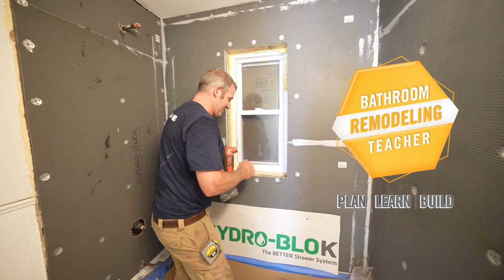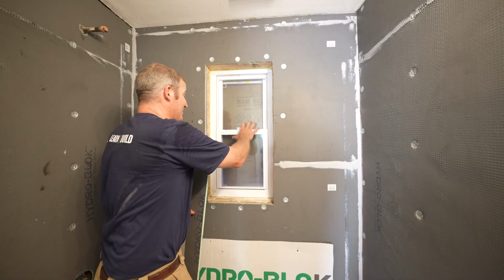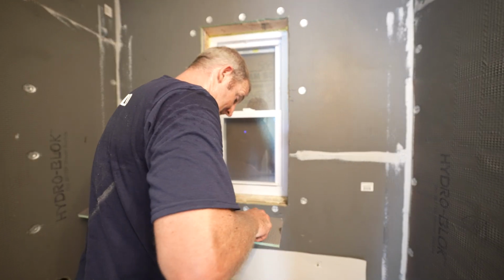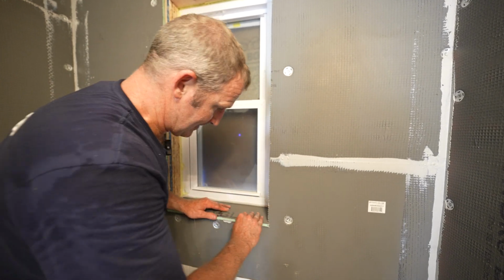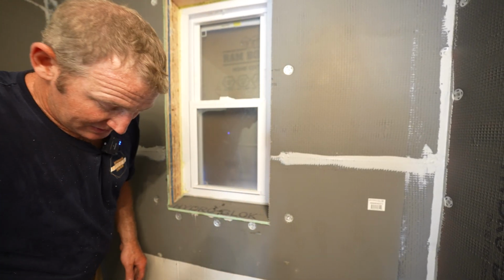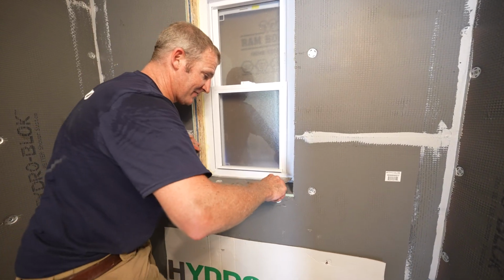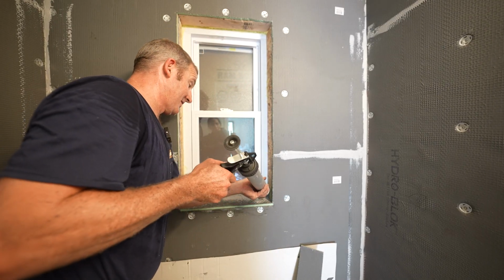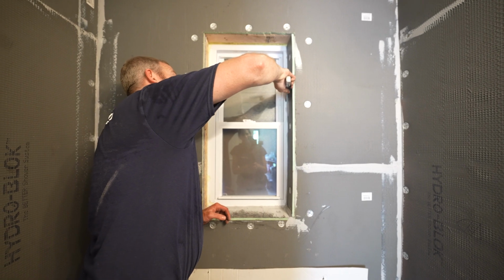How to Waterproof a Window in a Tile Shower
🌟Window Waterproofing🌟

Why windows were ever put inside a shower. I'll never understand 😆

First step, remove any excess foam sticking outside of frame

Be sure the vinyl or metal frame of window is revealed
You want the entire 1/2" board to embed against the window frame
Shim sides to maintain a consistent reveal

Anywhere waterproof panels meets each other, add a generous amount of sealant

Apply a generous amount of sealant against window frame
Add additional sealant on bottom wood sill to provide enough sealant to pitch the bottom waterproof panel

Oozing sealant at window frame is a good gauge for sufficient sealing
If you do not see it oozing out as you press against window, pull panel and apply more sealant
This is especially important for a bottom sill

Be sure sill will pitch towards shower
You do not want puddling against window

Cut any excess paneling & keep flush with main wall

Any bulging sealant at window frame be sure to flatten & pull away from frame

Same process goes for all sides of window
First apply sealant to wall panel

Add plenty of sealant to frame of window
Along with a generous bead on top of the new window panel sill

Apply generous amount of sealant over all screws & washers
Apply generous amount to all seams & sill of window
Feather out with a putty knife
It's not a bad idea to fully embed sealant over the window sill
you can also apply enough to pitch the sill further if needed 👍

This is just 1 of 42 tutorials 💥 Plus if you need help, ask a question in the comment section of the area you are having trouble with 👍

For a go board installation, check out this section of the tub/shower in 7 days course

For Kerdi board installation, check out this section of the Ultimate Tile Shower Course -

For cement board & liquid waterproofing, check out this section of the Basement Bathroom Course

For Wedi Waterproof panel installation, check out this section of the Custom Tiled Shower Course

For sheet membrane around a tub surround, check out this Youtube Video
For more help with bathroom remodeling, Enroll in the DIY GEEK MEMBERSHIP (One-time payment, that's it) and you'll get all of my courses & tutorials bundled together, including all of the step-by-step guidence with this Tub/Shower Replacement Course 😊

This tremendously helps and supports this platform👍

🎬Chapters
0:00 Hydro Blok Foam Tile Backer Board
2:00 Setting first board over tub flange
4:09 Cutting backer board around a window
4:30 Second sheet
6:00 Side wall backer boards on top of tub flange
8:23 Cutting around a shower valve
9:38 Enroll in Course 😊